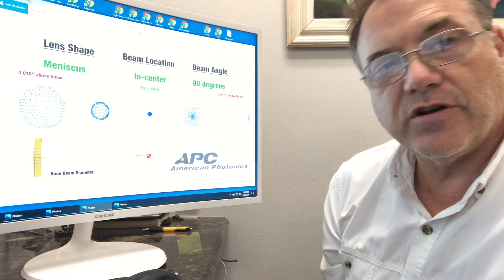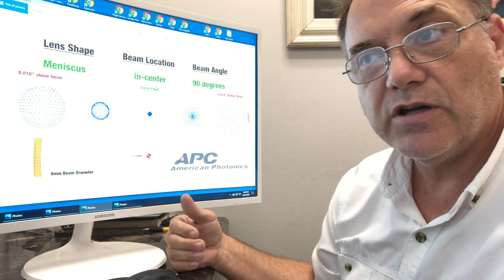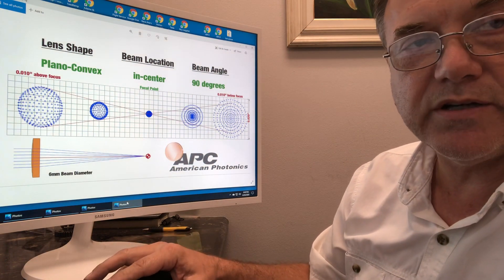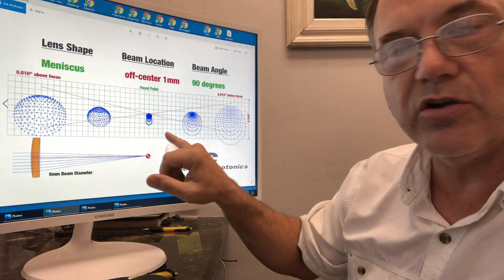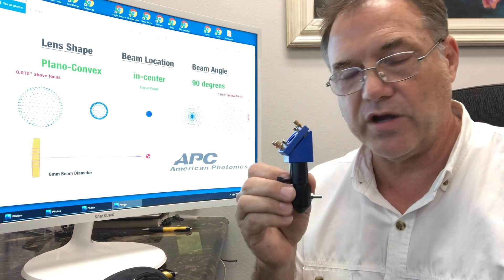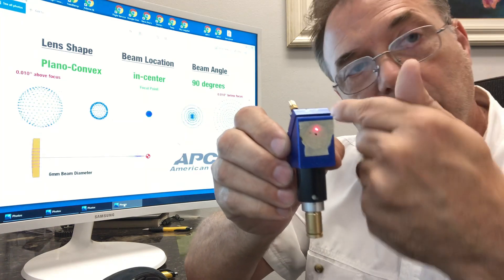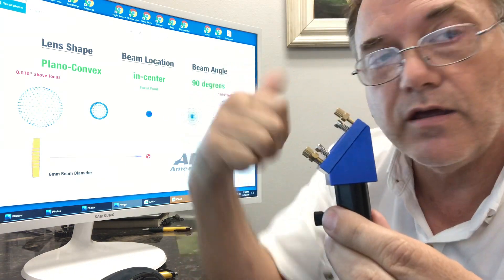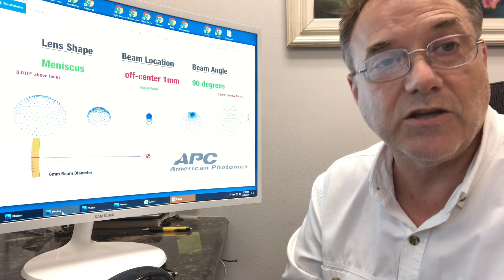Perfect beam alignment for your Chinese design Co2 laser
Explaining the importance of the 3rd mirror beam alignment and the best way to get it perfect by American Photonics.